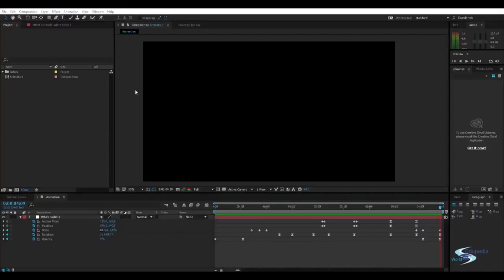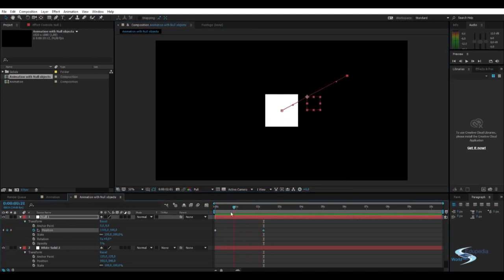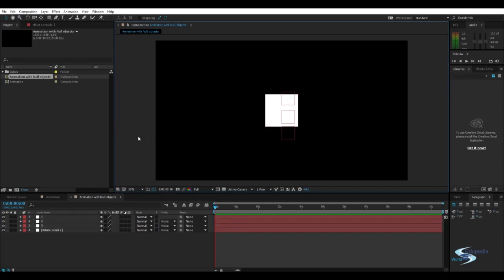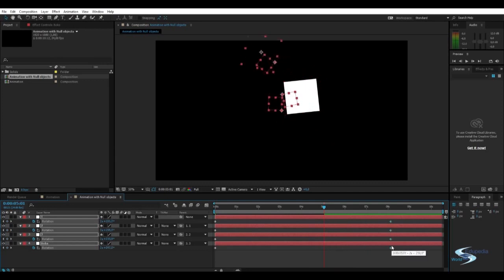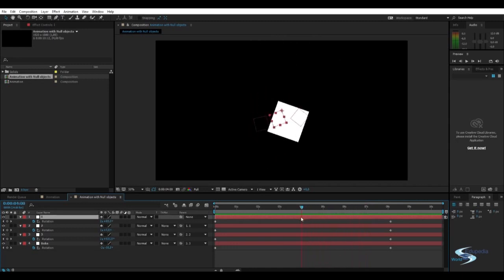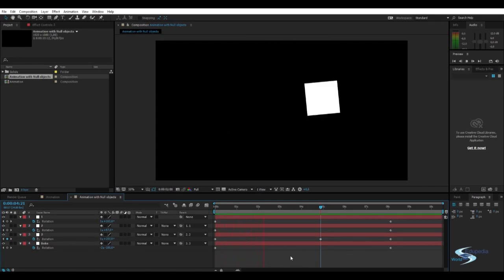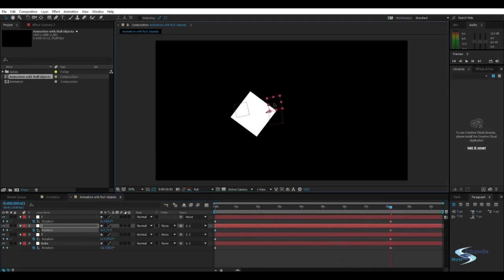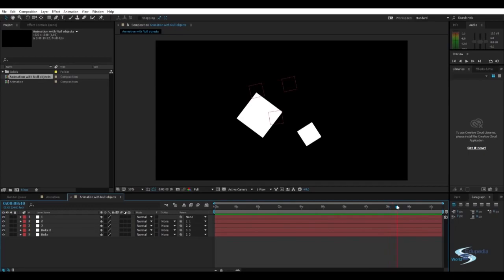| Animating Box in Adobe After Effects | - Part 3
Adobe After Effect: Computer Graphics -

-Animating a box in adobe After Effect.
-Animating a box using solid in Adobe After Effect.
-Animating a box using null object.